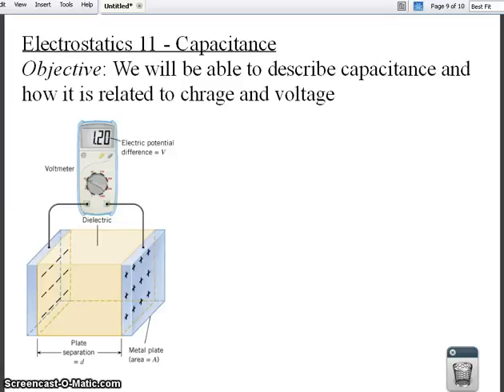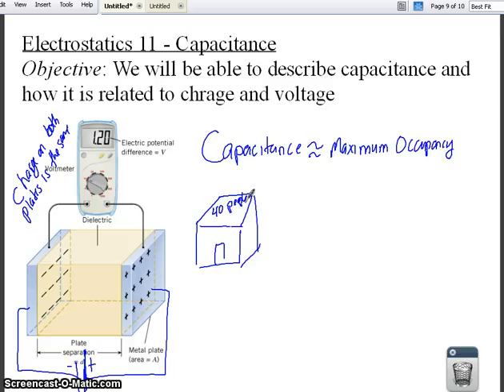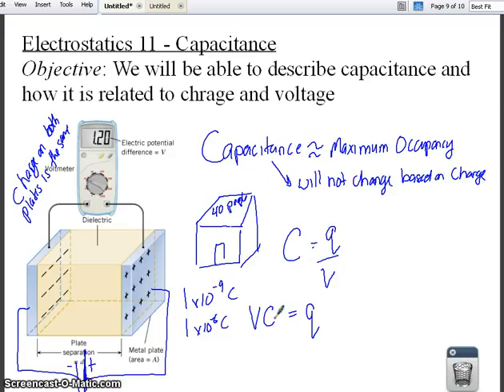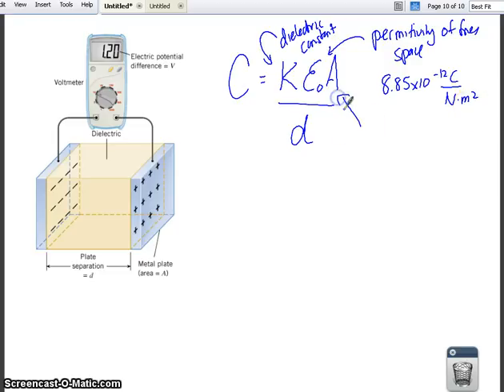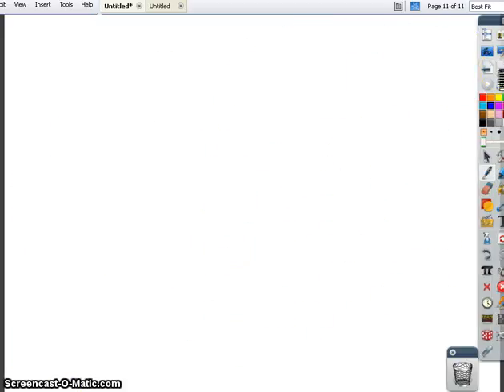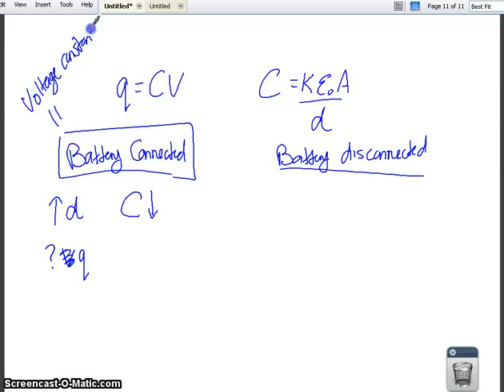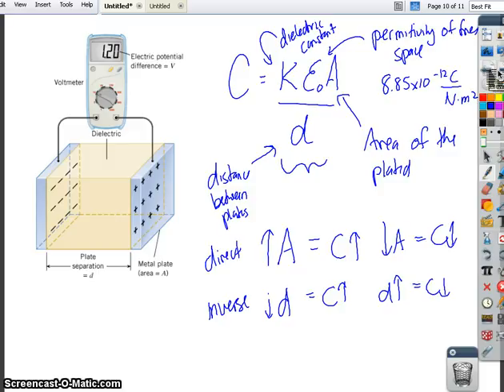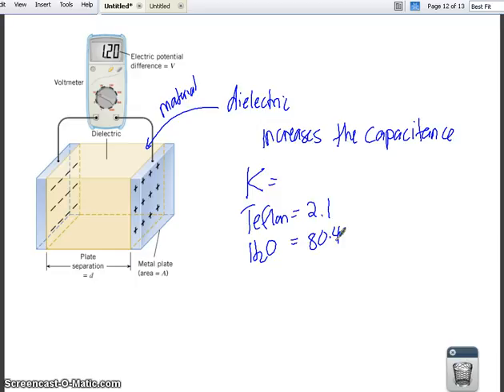Russo Physics: Electrostatics 12 - Capacitance